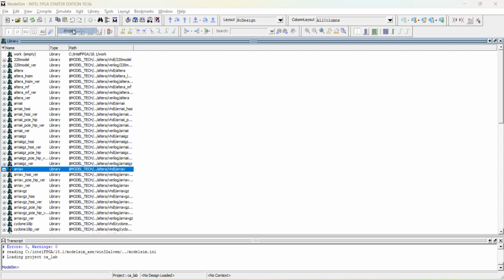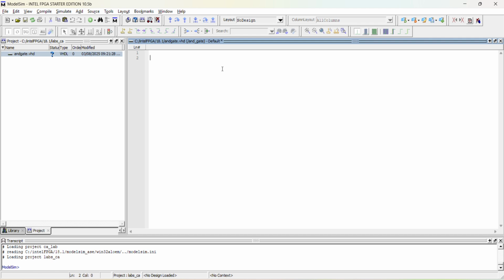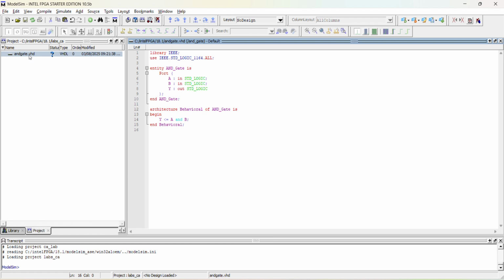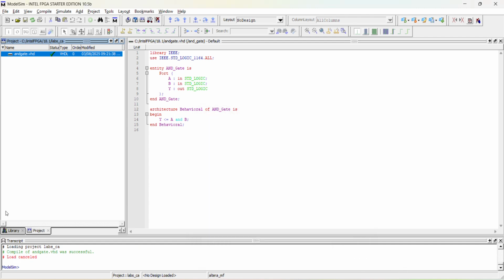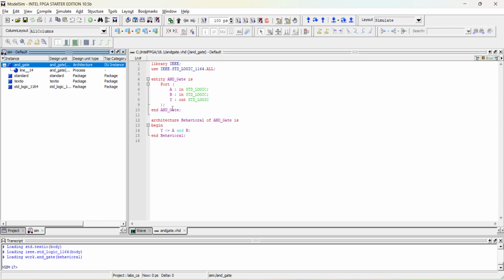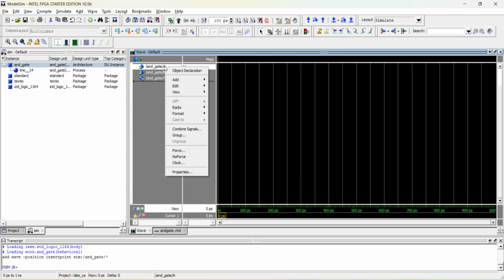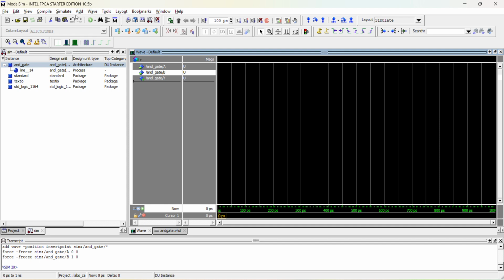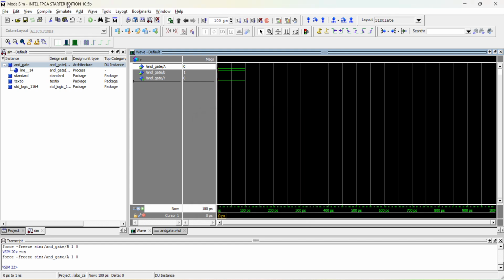VHDL AND Gate Simulation in ModelSim | Code Implementation & Execution Tutorial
Learn how to implement and simulate a 2-input AND gate using VHDL in ModelSim. This step-by-step tutorial covers writing the code, compiling, simulating, and verifying the results. Perfect for beginners in VHDL and FPGA design!